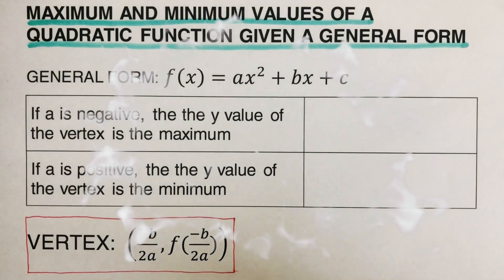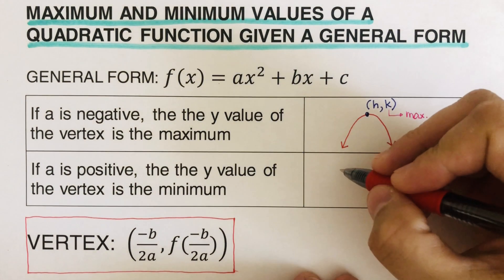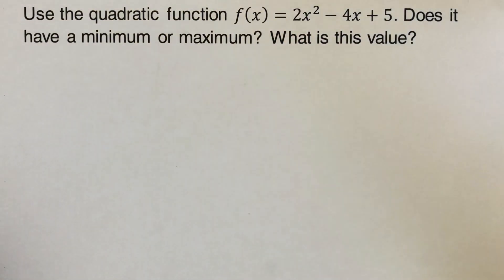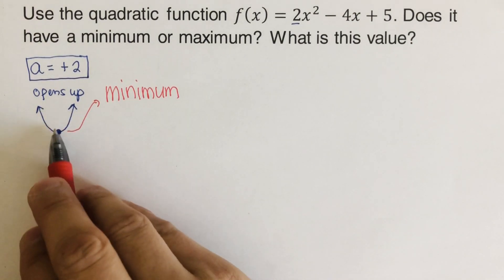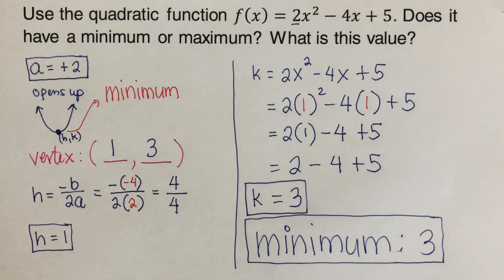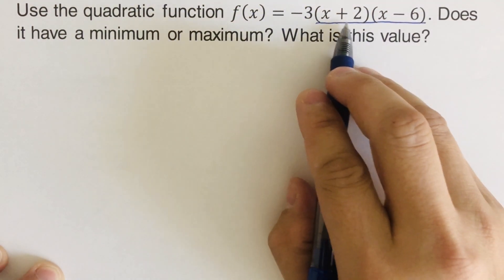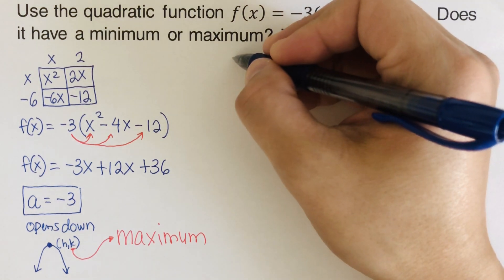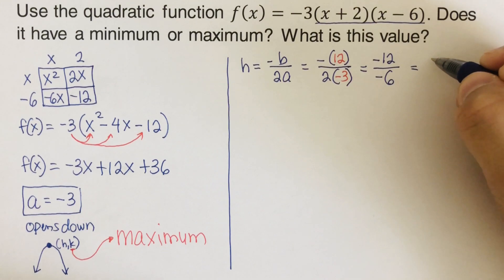How to Determine the Maximum or Minimum Value of a Quadratic Function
This video will show the steps on how to determine the maximum or minimum value of a given quadratic function.